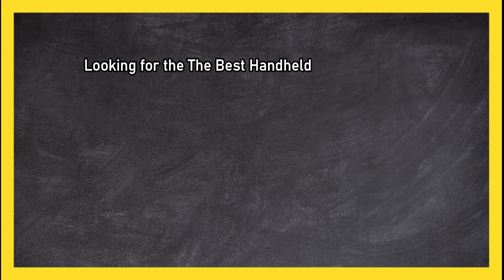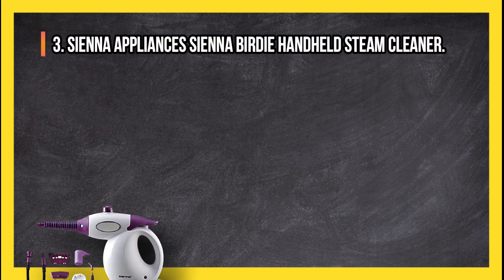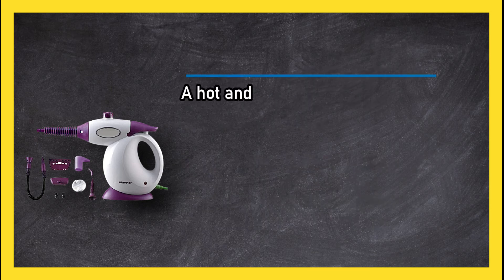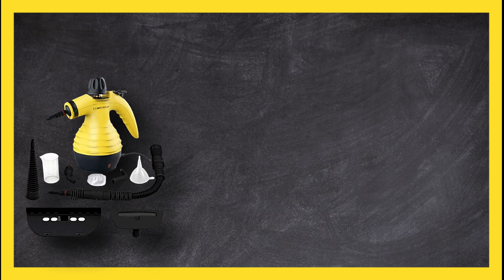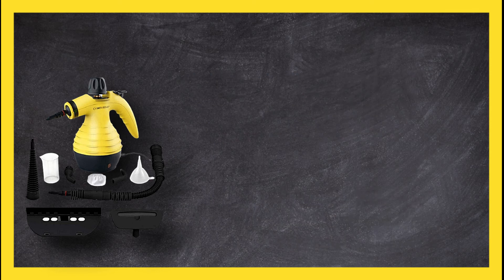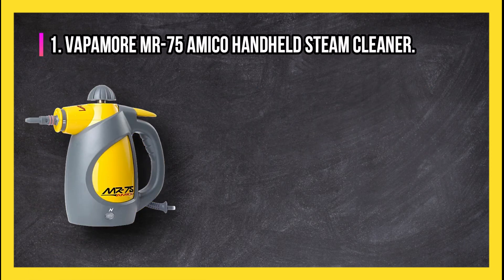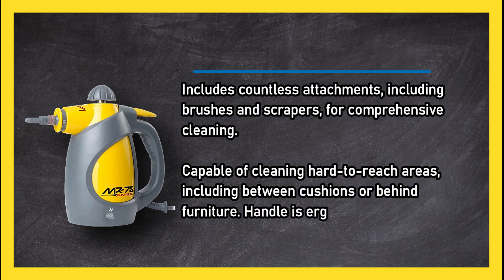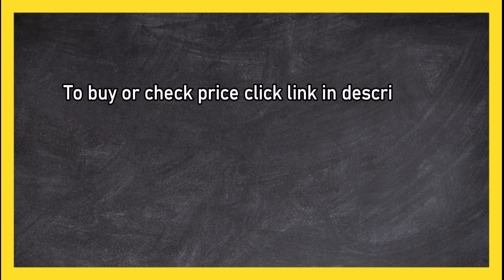Best Handheld Steam Cleaners, According To Customer Reviews in 2023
🌐 ➡️ Links to the Best Handheld Steam Cleaners:

1. Vapamore MR-75 Amico Handheld Steam Cleaner: The Ultimate Cleaning Companion

2. Comforday Multi-Purpose Handheld Pressurized Steam Cleaner: Unleash the Power of Steam

3. Sienna Appliances Sienna Birdie Handheld Steam Cleaner: Versatility at Your Fingertips
Keeping your home clean and hygienic is a top priority, and having the right tools can make all the difference. When it comes to efficiency, versatility, and convenience, handheld steam cleaners have emerged as must-have cleaning companions. These compact devices utilize the power of steam to eliminate dirt, grime, and bacteria from various surfaces, leaving your home spotless and sanitized. In this video, we will explore the top three handheld steam cleaners on the market, each with its unique features and benefits. Whether you're tackling hard-to-reach areas, deep cleaning upholstery, or sanitizing surfaces, these handheld steam cleaners have got you covered. Get ready to discover the ultimate cleaning solutions that will revolutionize your home maintenance routine.

0:00 Top 3 Best Handheld Steam Cleaners
0:27 Sienna Appliances Sienna Birdie Handheld Steam Cleaner.
1:05 Comforday Multi-Purpose Handheld Pressurized Steam Cleaner.
1:49 Vapamore MR-75 Amico Handheld Steam Cleaner.